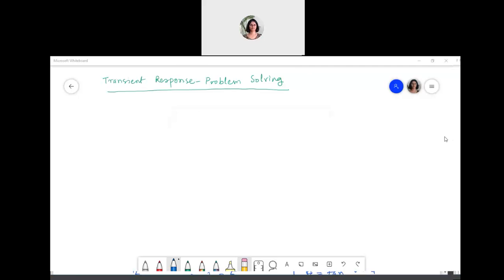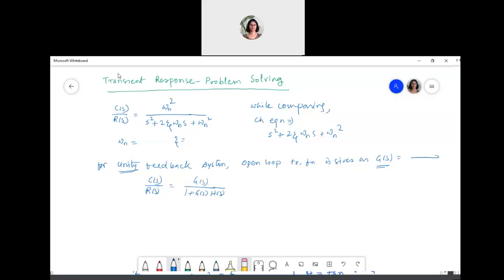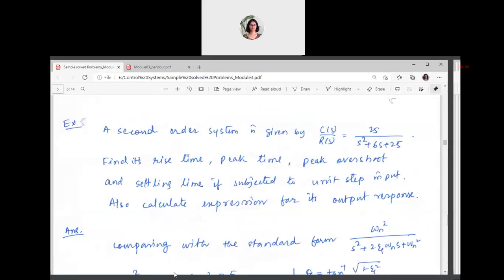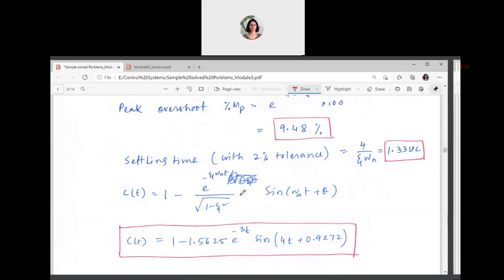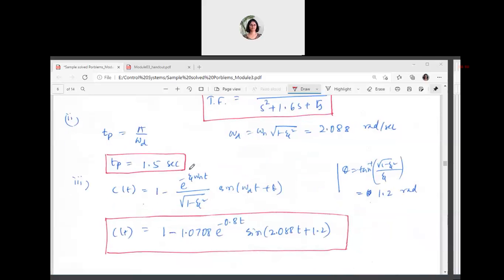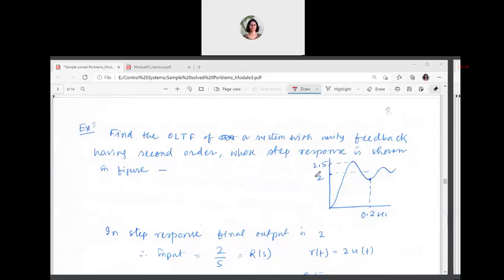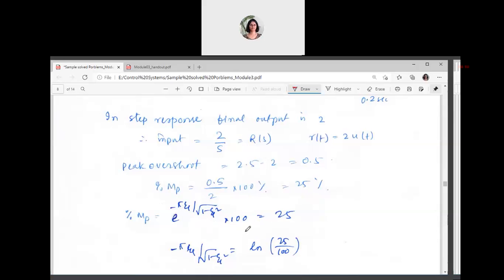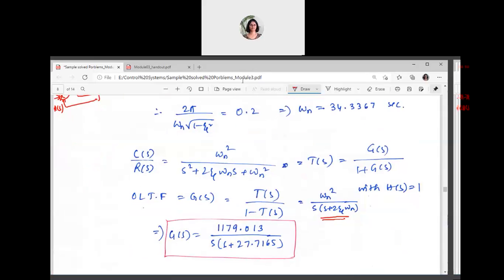Problem Solving of transient response - Control Systems.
Introductory level